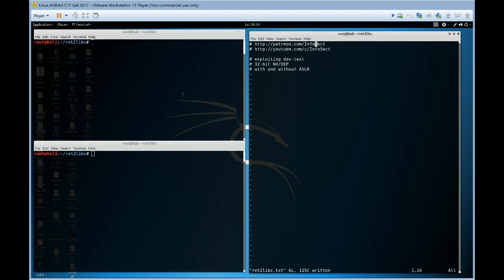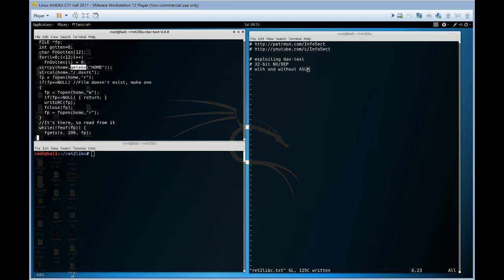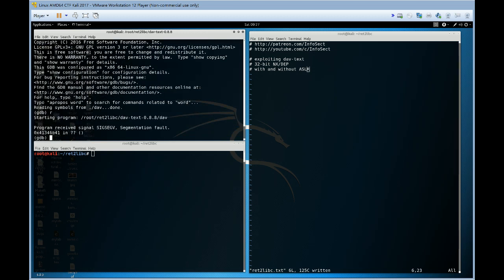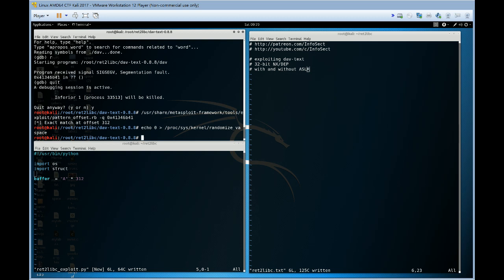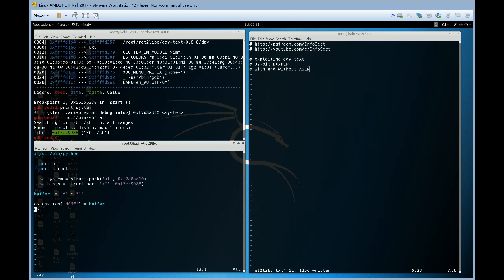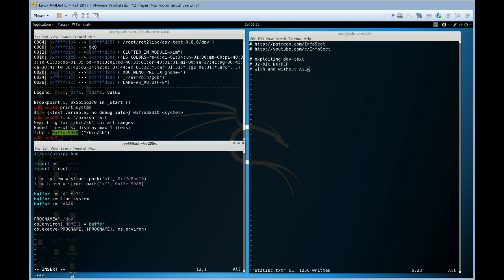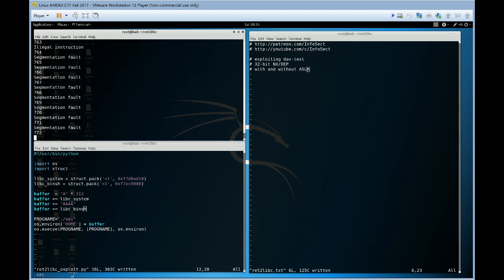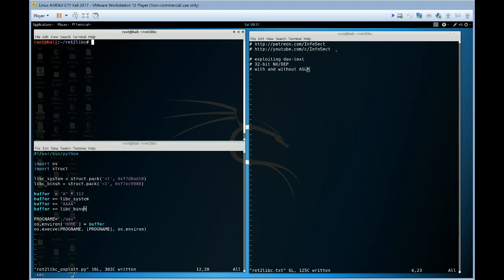Exploit Development - ret2libc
32-bit x86, DEP/NX, PIE, ASLR, no stack canaries.